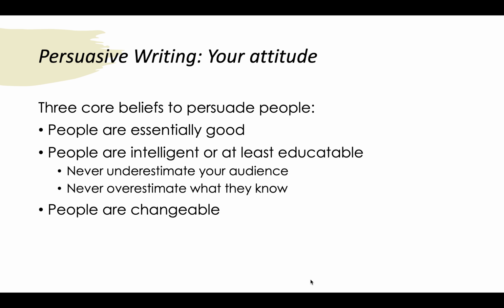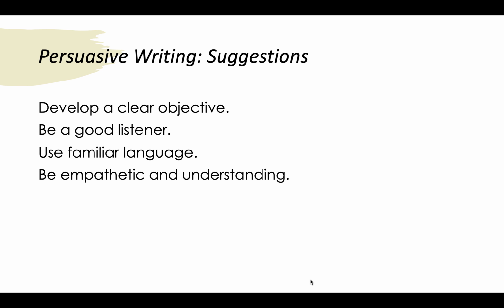Journalism Ch 18—Video 2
Part 2—The Main Focus of PR Writing & Persuasive Writing